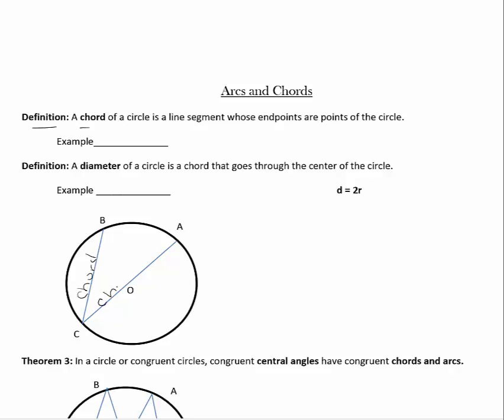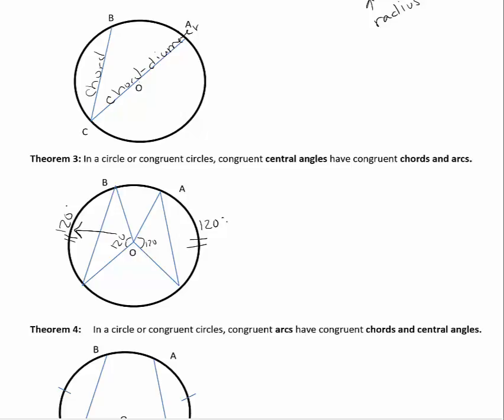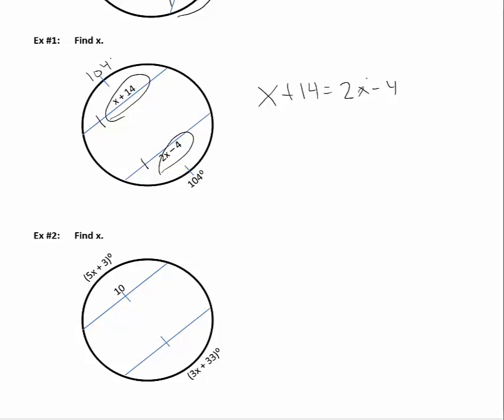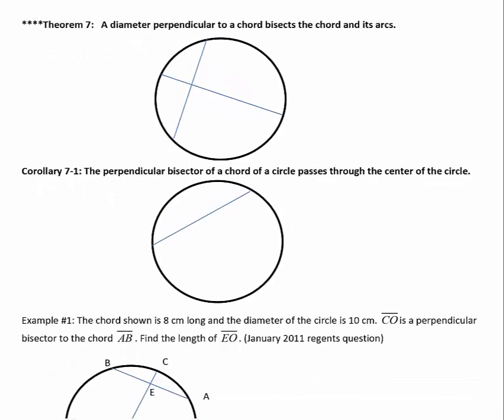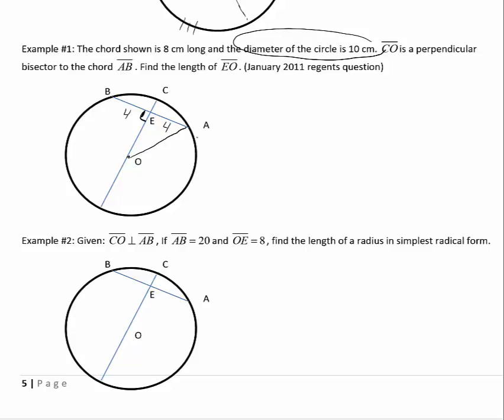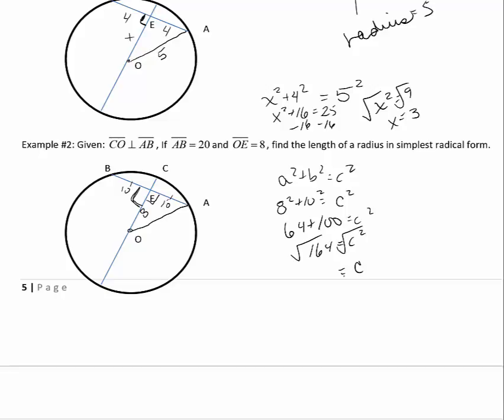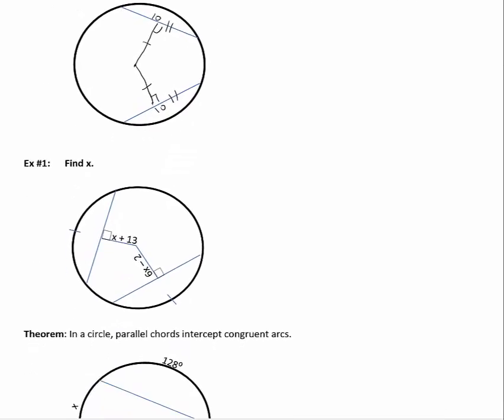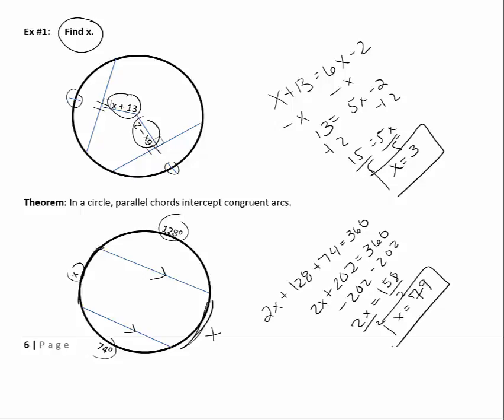Circles- Chords Intro